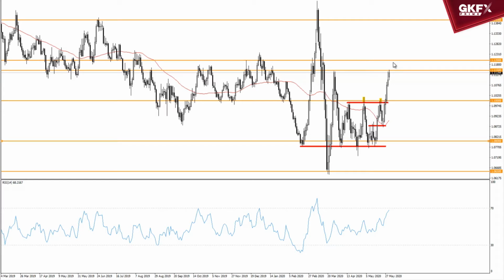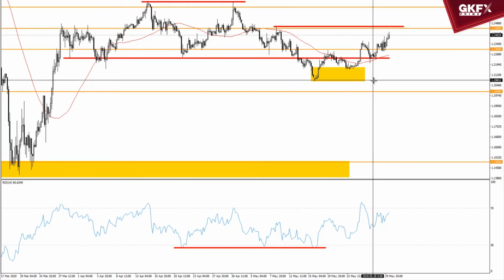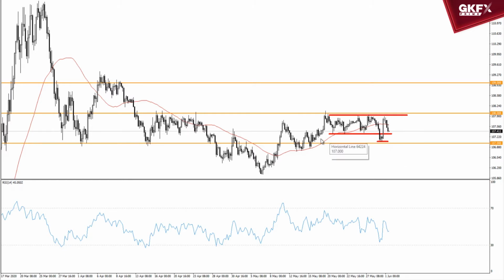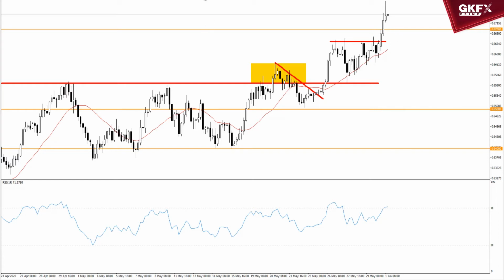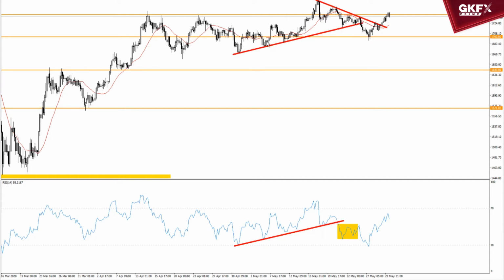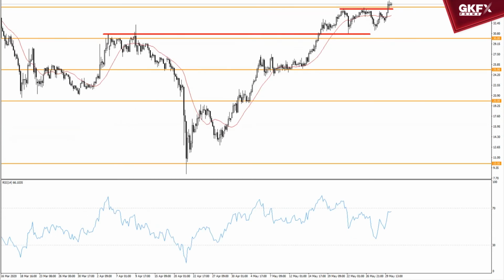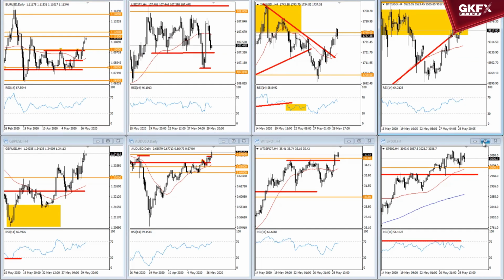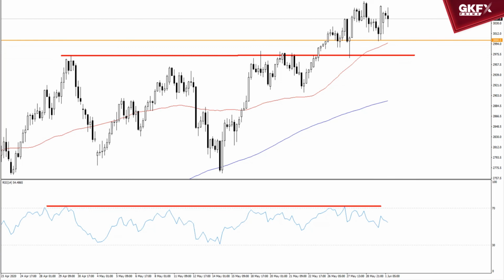Silver +27% in 1month! AUD/USD is greater than 200DMA - Weekly Webinar (June 1, 2020)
Mulakan minggu perdagangan anda dengan webinar mingguan kami. Dapatkan analisis pakar mengenai forex cryptocurrencies indices commodities and shares markets. TONTON SEKARANG.